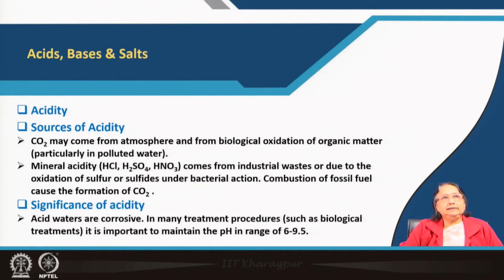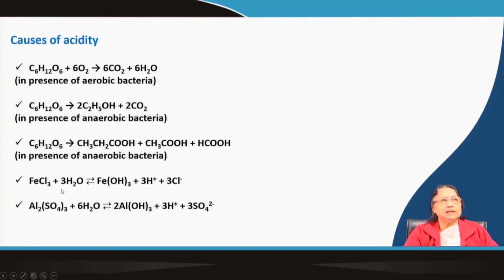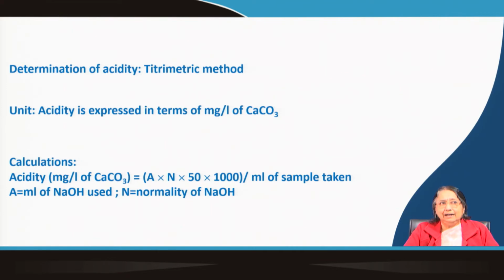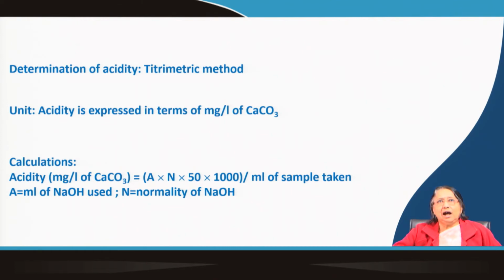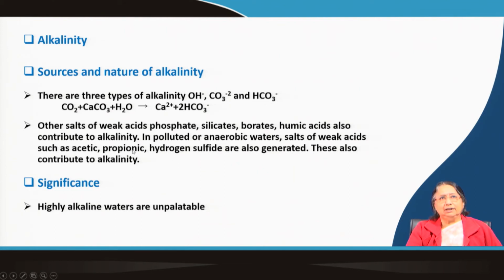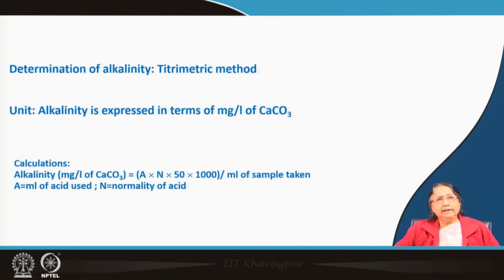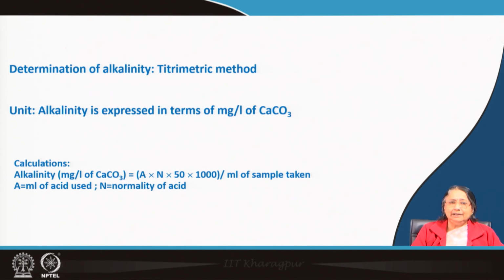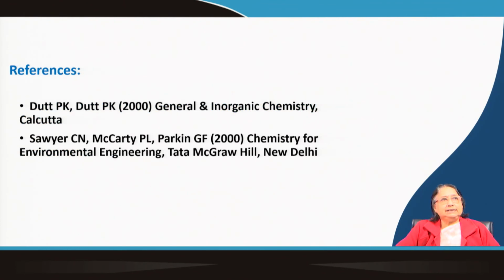Lecture 05: Acids,Bases and Salts part-V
Acidity,
Sources of Acidity,
CO2 may come from atmosphere and from biological oxidation of organic matter (particularly in polluted water),Mineral acidity (HCl, H2SO4, HNO3) comes from industrial wastes or due to the oxidation of sulfur or sulfides under bacterial action. Combustion of fossil fuel cause the formation of CO2,
Significance of acidity,
Acid waters are corrosive. In many treatment procedures (such as biological treatments) it is important to maintain the pH in range of 6-9.5.